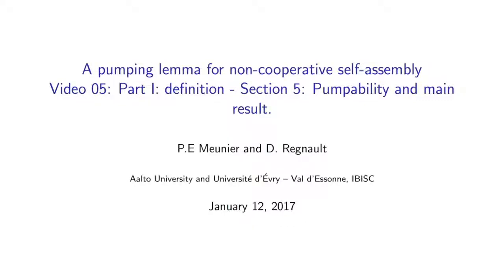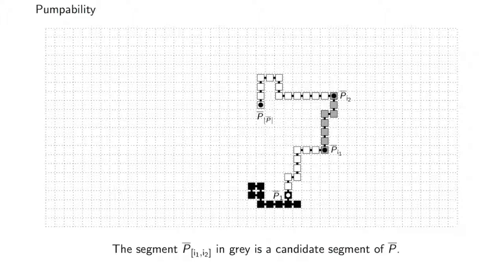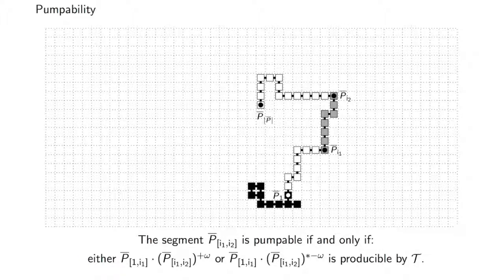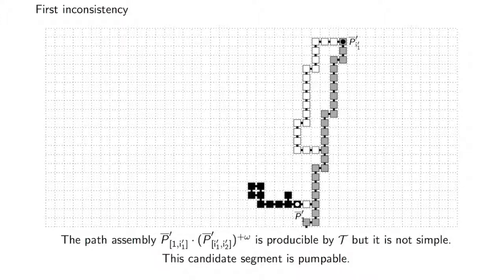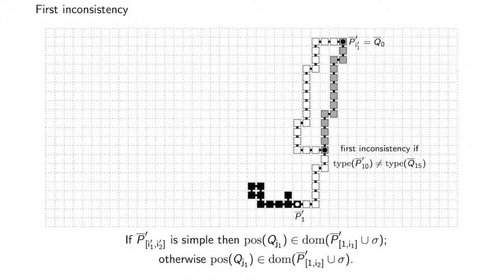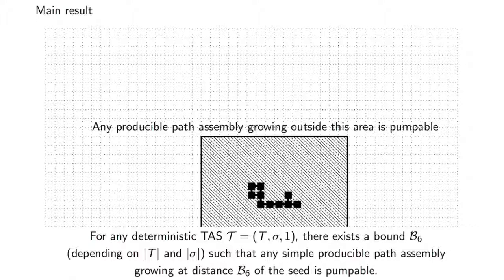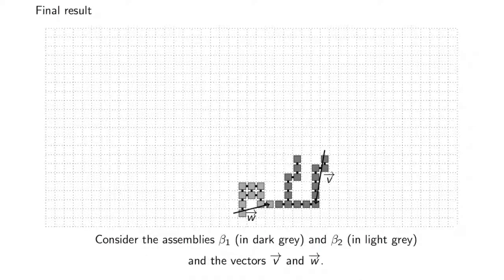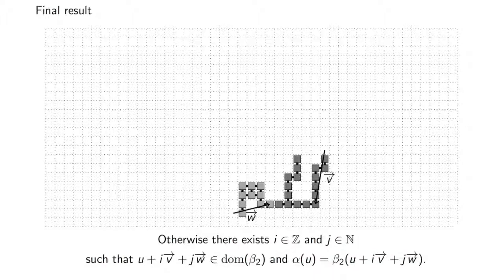05 - Definitions (Pumpability)